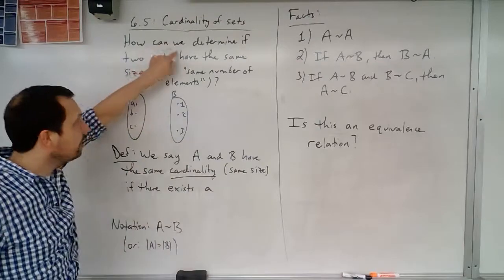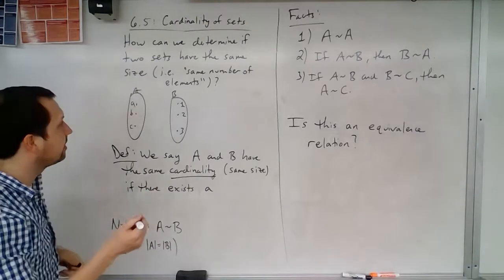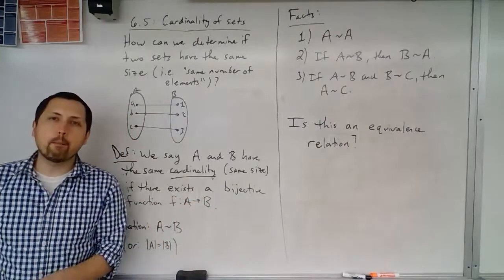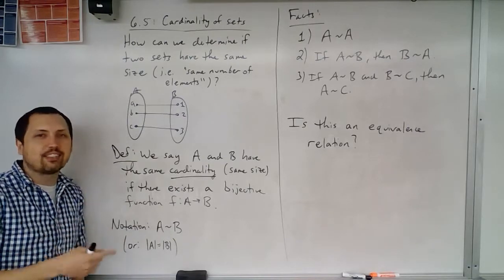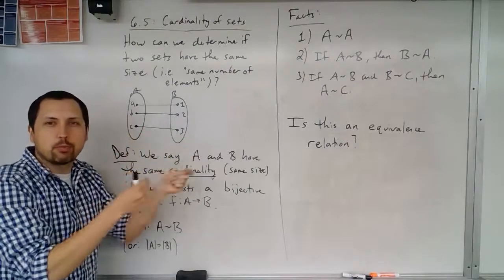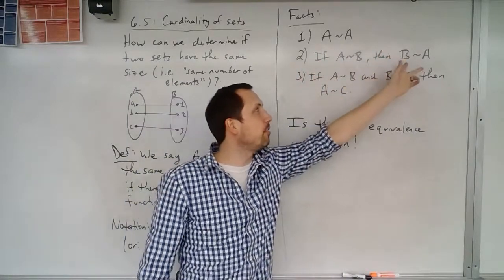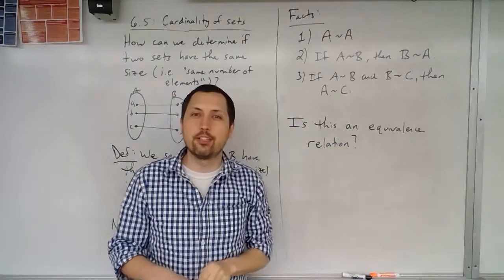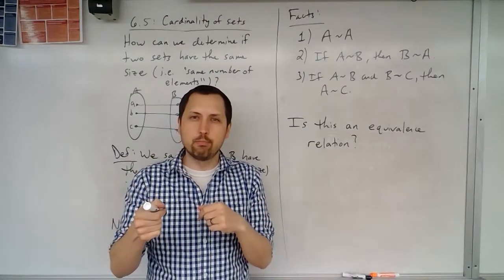Section 6.5 (part 1) - Introduction to cardinality